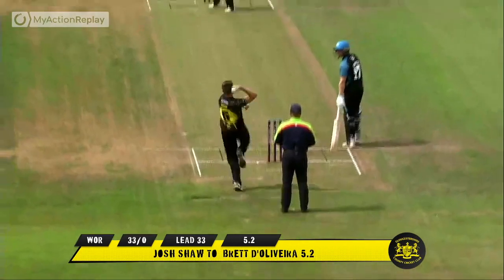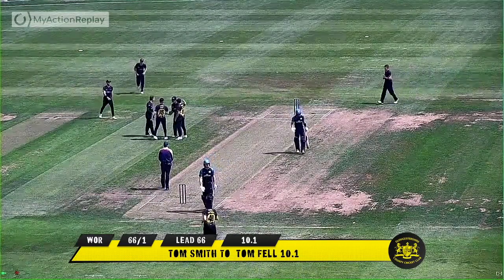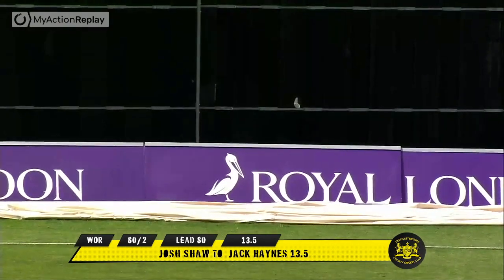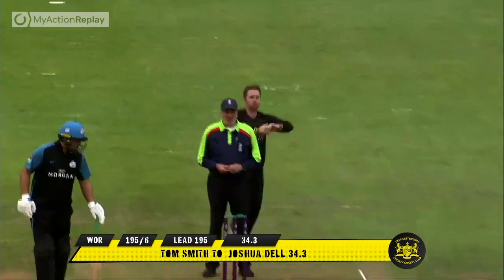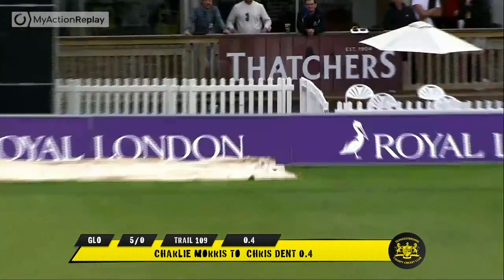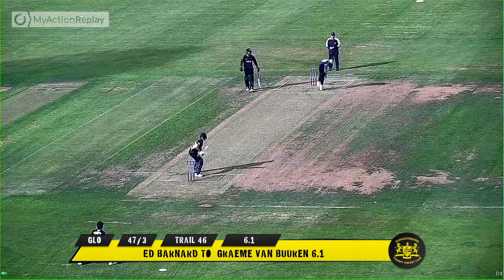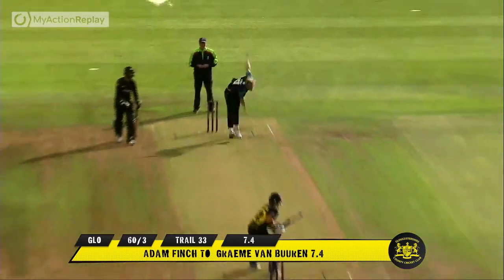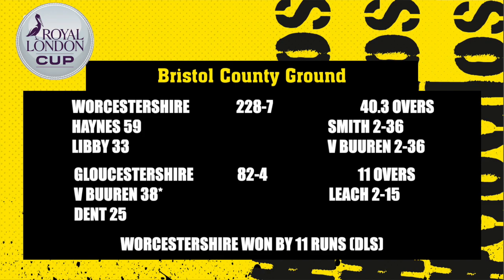Glos v Worcestershire | Royal London Cup Highlights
Worcestershire made it two wins from as many Royal London Cup group matches with an 11-run victory over Gloucestershire under DLS in a rain-affected game at Bristol.